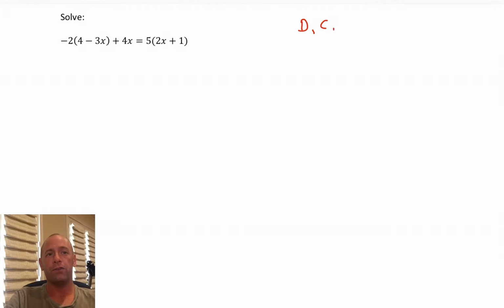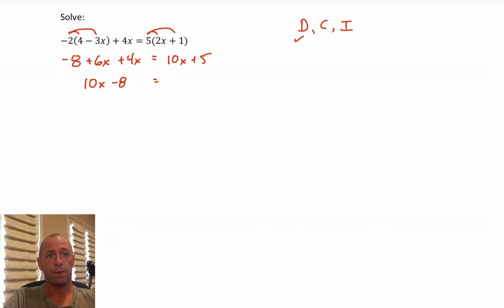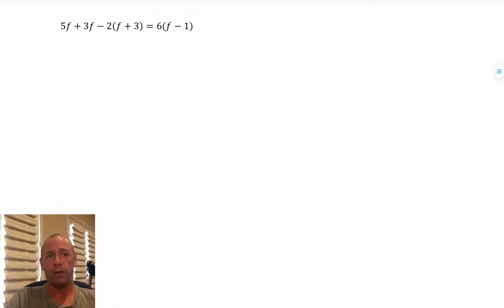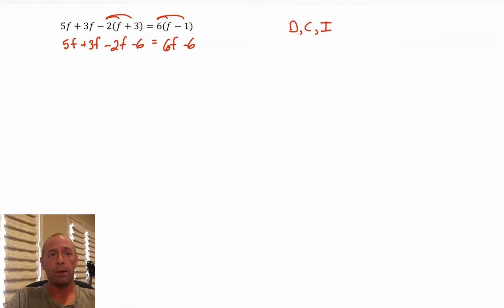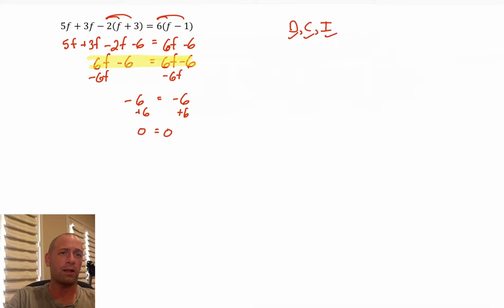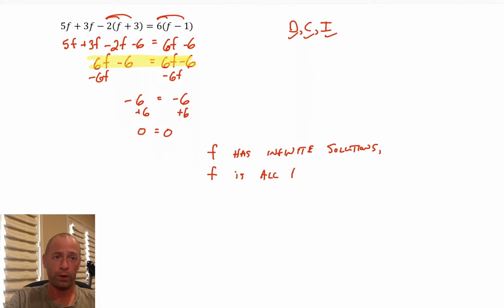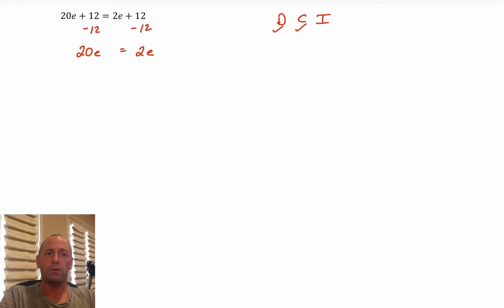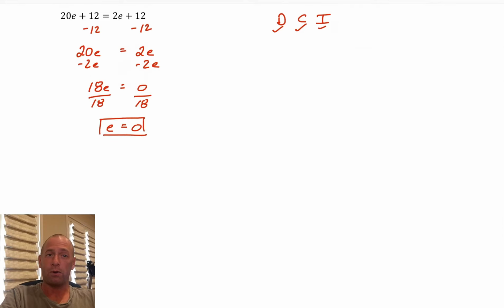Multistep Equations (with special cases)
Infinite, or no solutions is a possibility. 3 examples, with the distributive property, like terms, and variables on both sides.